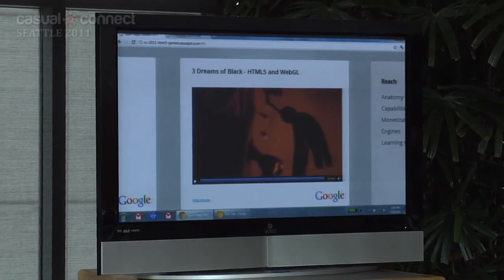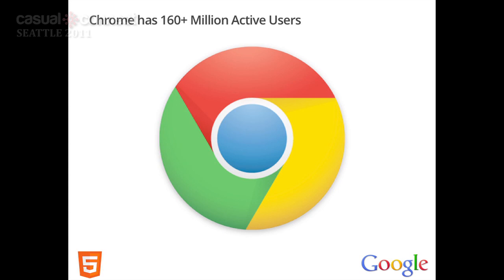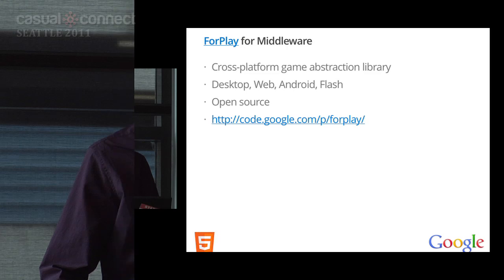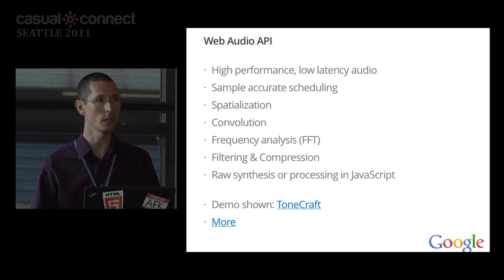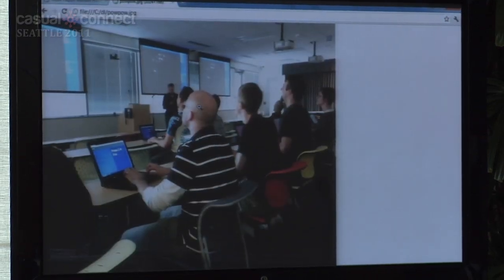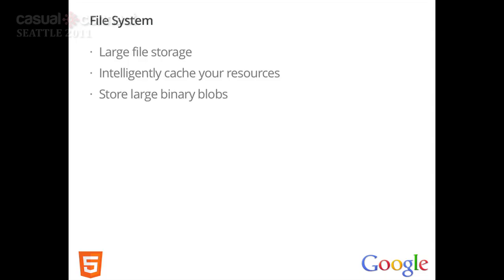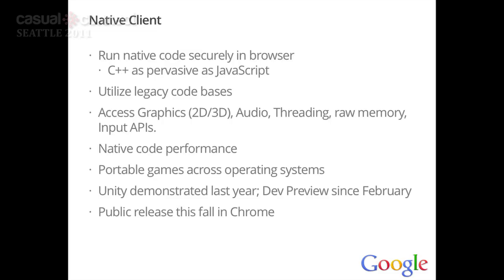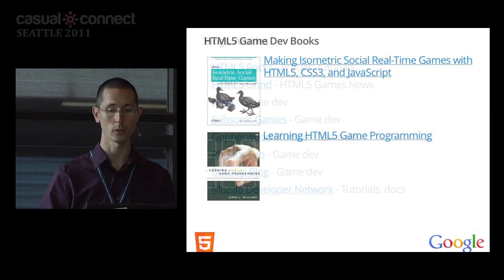Super Happy Modern HTML5 Browser Games | Vincent SCHEIB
HTML 5 is here. Big companies are making big bets on this collection of technologies to enable a next generation of rich game capabilities without the need for browser plugins. Vincent Scheib from the Google Chrome team has a console game and engine development background. Join Vince while he walks us through the current capabilities, short-term and long-term potential, and challenges of HTML5, and what the successful deployment of modern browser games means to casual game development.